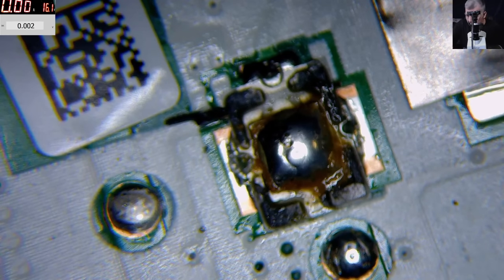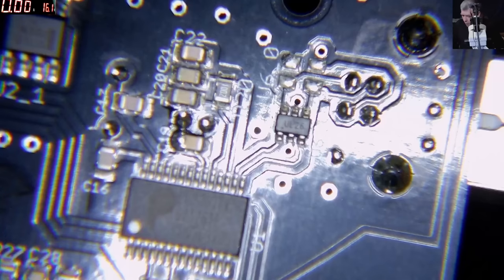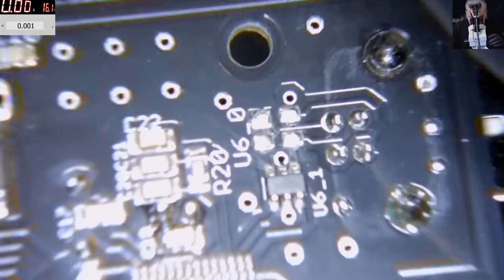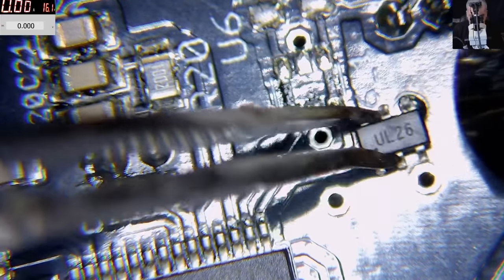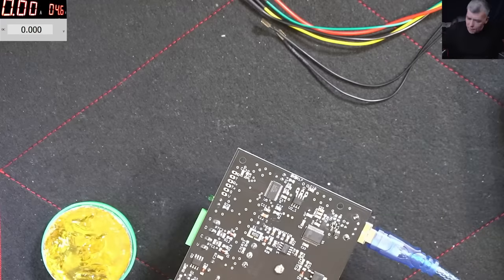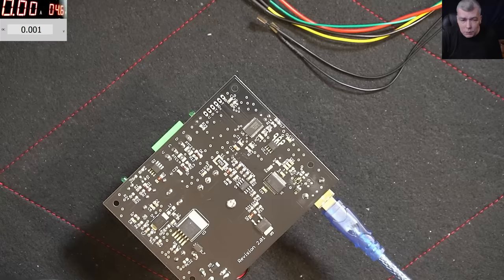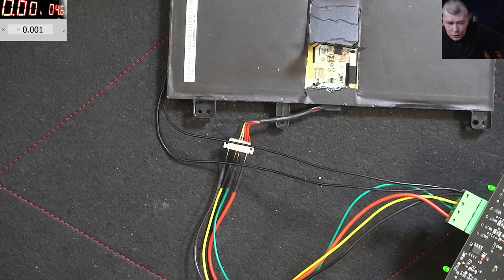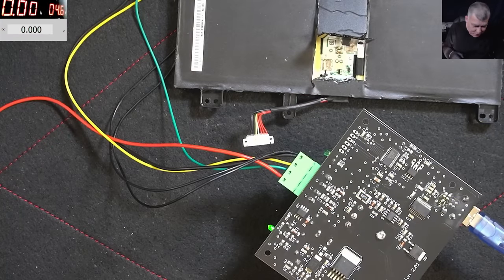NBLA battery analyser/tool/tester repair - I burned it :D